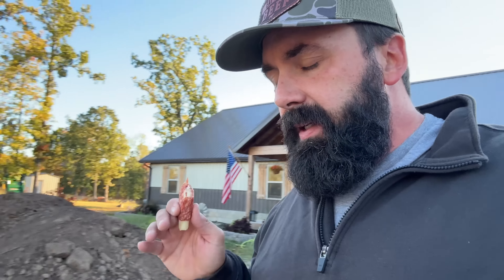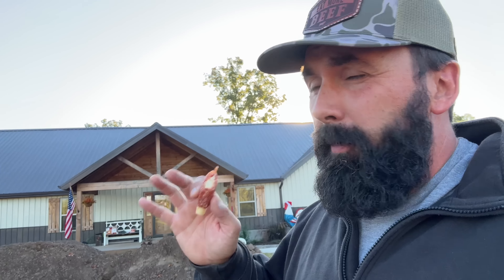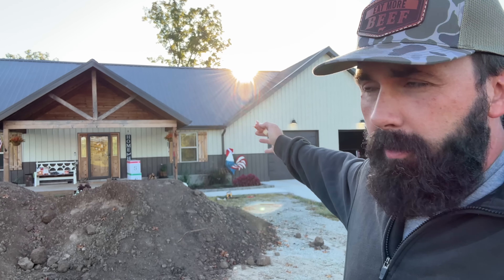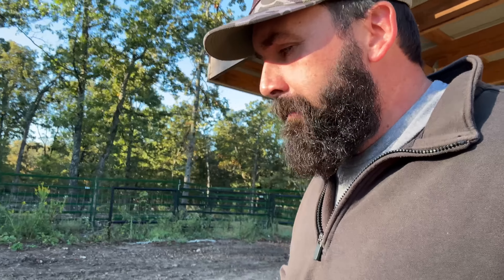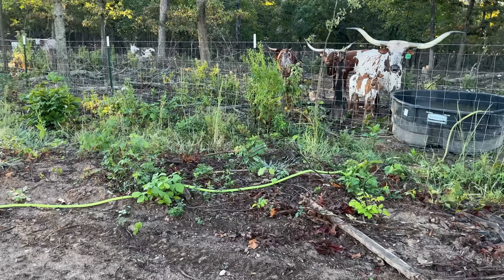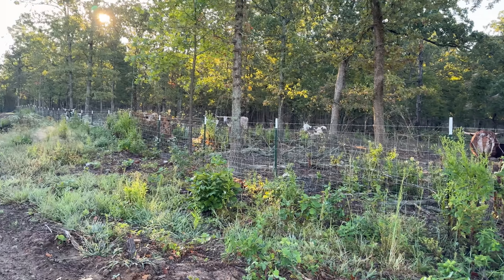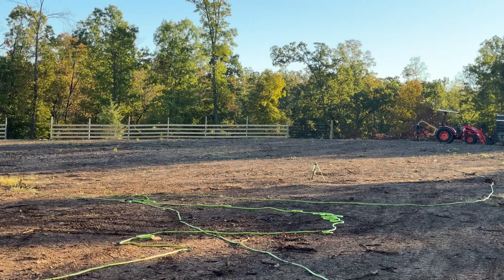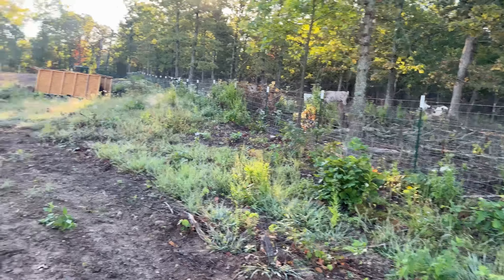HAPPY TEARS!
OH MY!

Follow --- Dad's Channel   @grandpadossfarms

Thank you!   @yaktaoutdoor

Tell them thank you!  @Arrowquip

Adler's Boots

My Boots

Case's Channel! (Oldest Son)

Our Cameras!

My weather station

Sincerely appreciate you all!

I also use Acorns to invest! Use my link and start investing with Acorns today! Get $5 when you use my invite